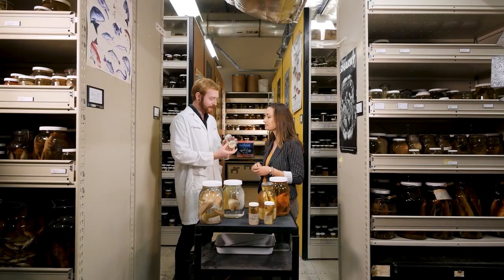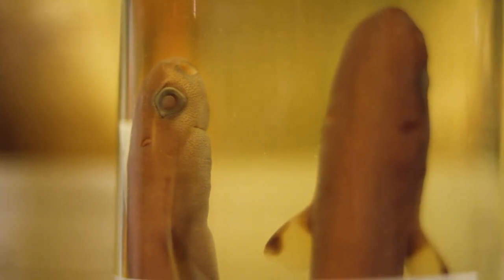How Many Fish in the Sea?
Did you know that there are about 35,000 known species of fish and roughly 500 are discovered yearly? Marine Vertebrate Collection Manager and underwater librarian Ben Frable maintains Scripps Oceanography's diverse collection of marine fish. In this episode of Wavelengths, Scripps alumna Kate Furby talks to Frable about what is housed in Scripps’ archive of more than 2 million vertebrate specimens.